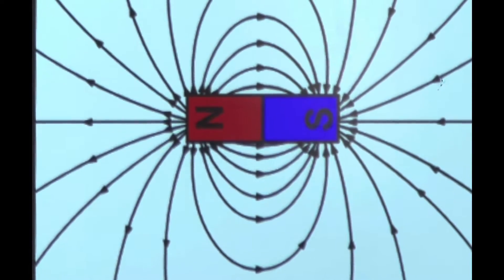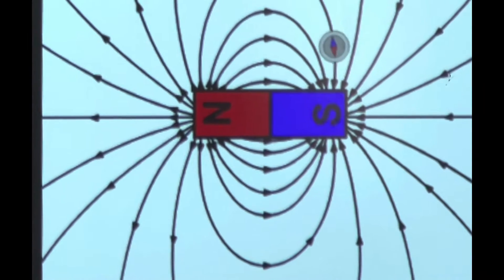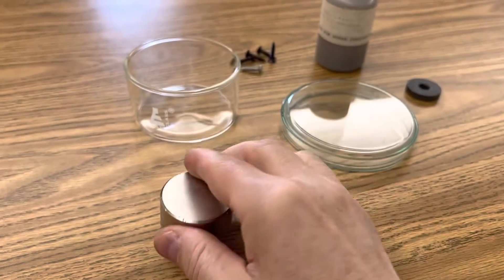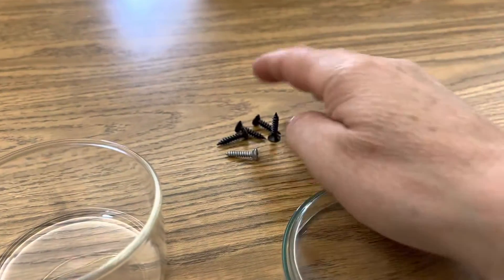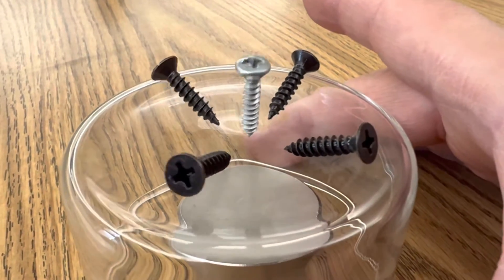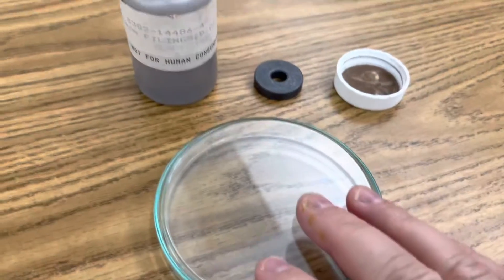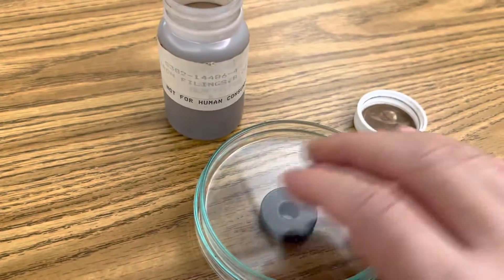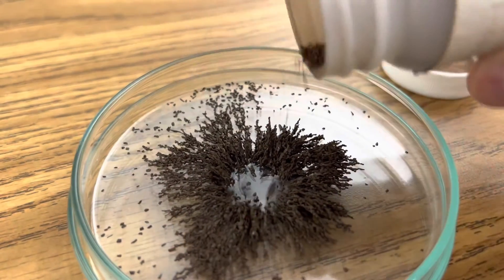Magnetic Fields in RamZland!🧲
Keith Ramsey uses a crystallizing dish, screws and an N52 neodymium magnet to model magnetic fields.